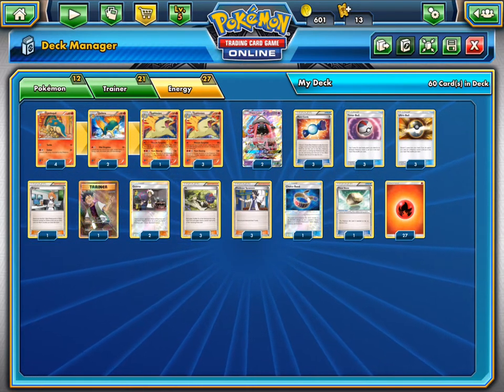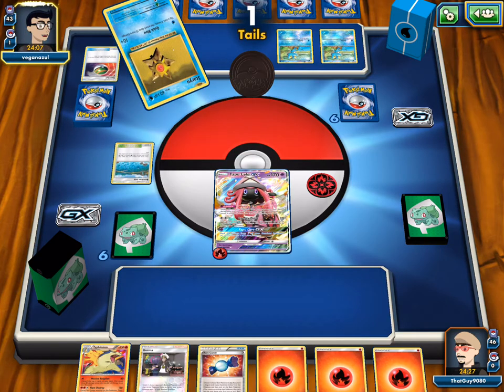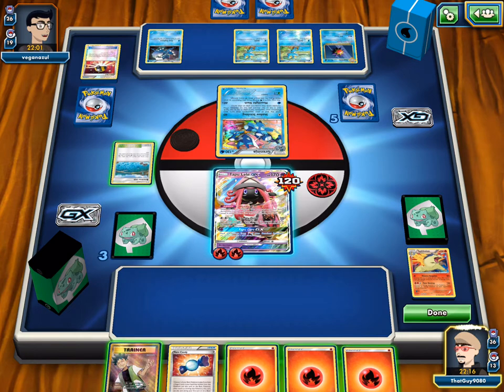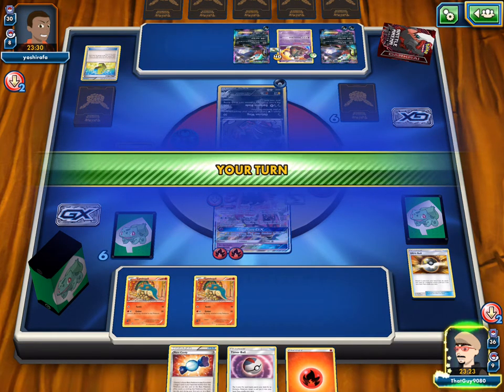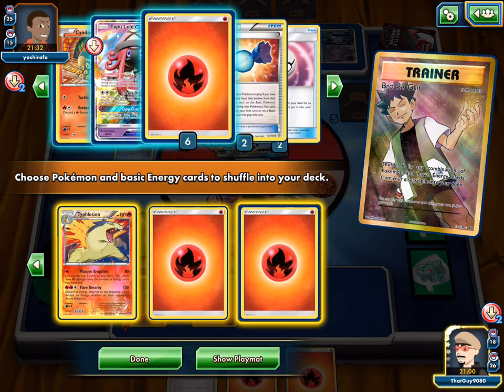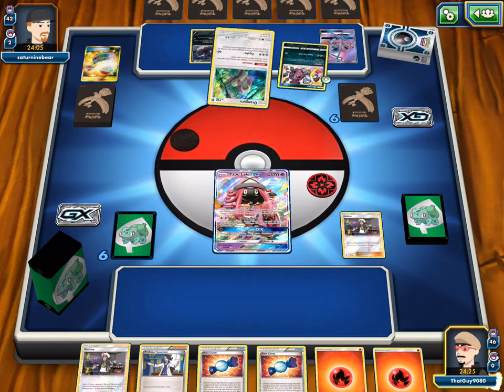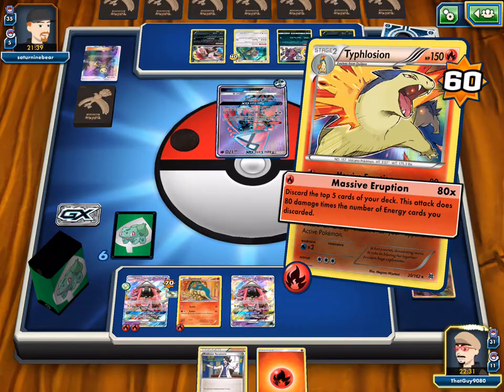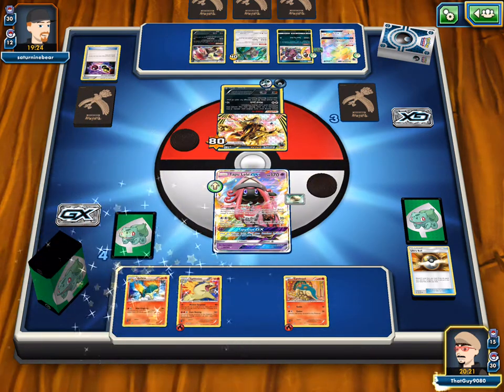HIT FOR 860 TURN 2 FOR ONE ENERGY WITH TYPHLOSION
We are the Bulbasaur Bros on TCG and are here to revolutionize TCG deck playing.  Our unique decks and playing strategies will be forever remembered in TCG history, so... ENJOY!!